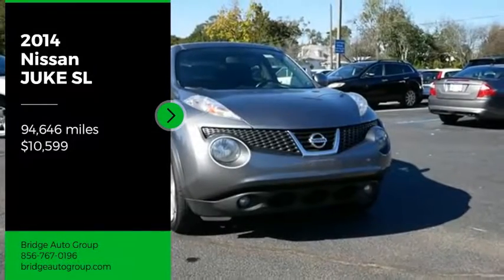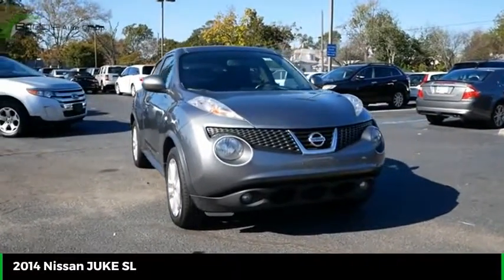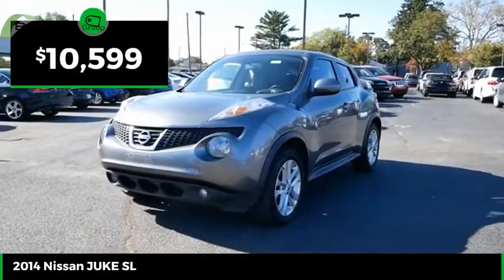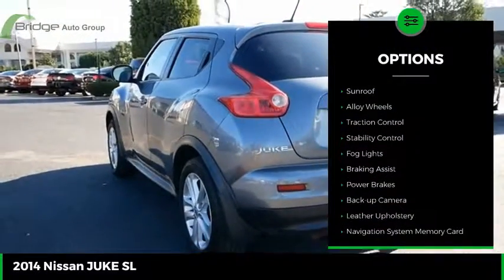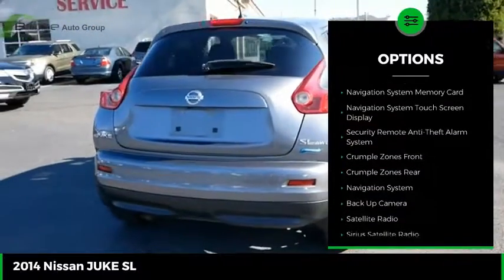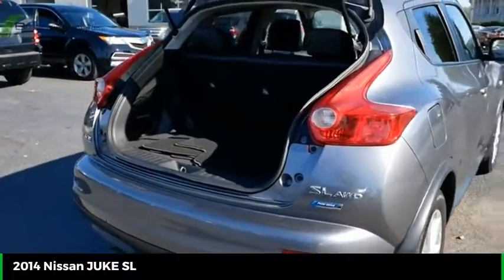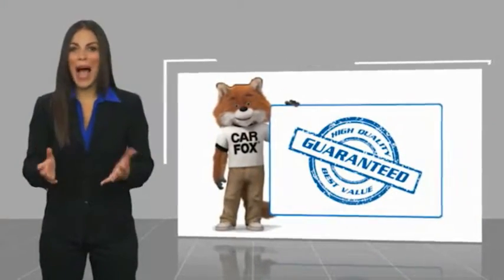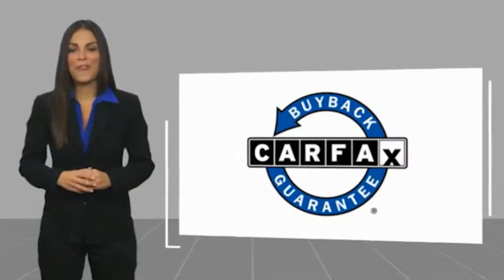2014 Nissan JUKE 2014 Nissan JUKE SL 23058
2014 Nissan JUKE SL
2014 Nissan JUKE SL

* 2014 ** Nissan * * JUKE * * SL *  You'll love getting behind the wheel of this 2014 Nissan JUKE SL, which is complete with amenities such as a push button start, backup camera, a navigation system, a leather interior, braking assist, stability control, traction control, Sirius satellite radio, AM/FM radio and CD player, and anti-lock brakes.  Rocking a timeless gray exterior and a black/red interior, this car is a sight to see from the inside out.  This one scored a crash test rating of 4 out of 5 stars.  Interested?